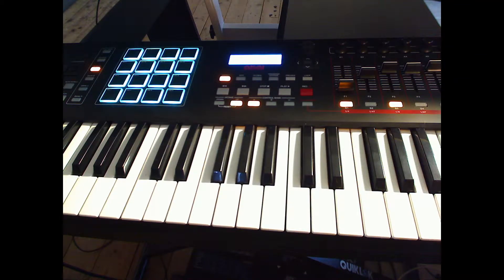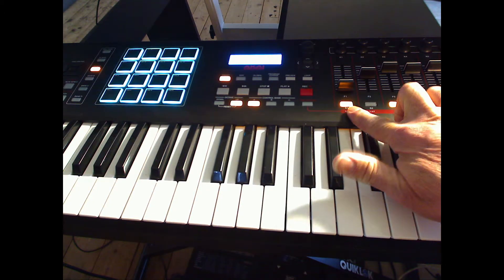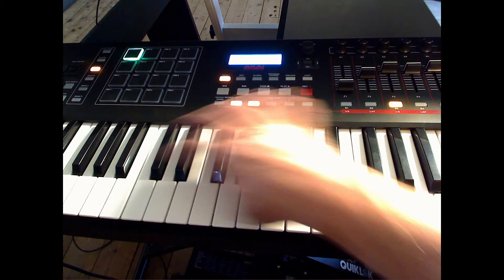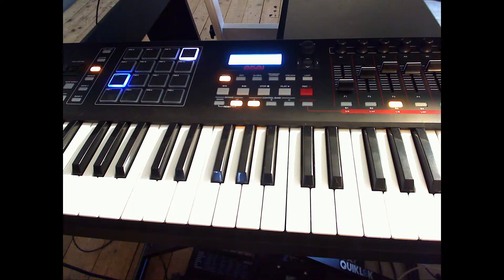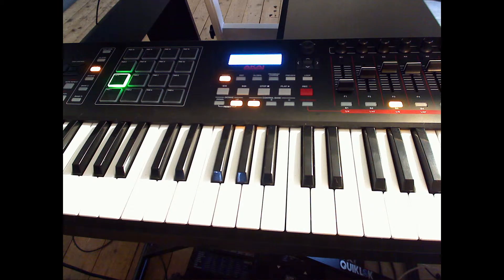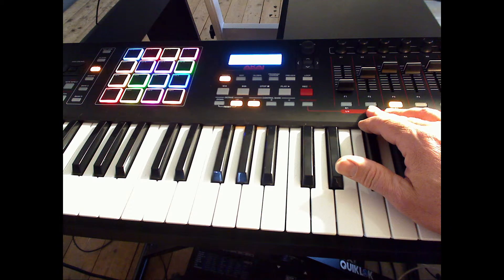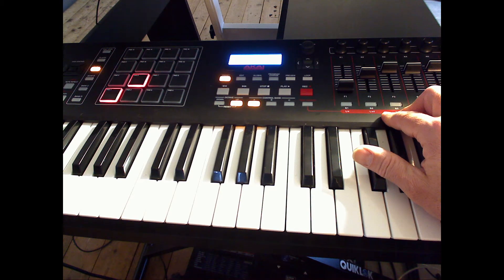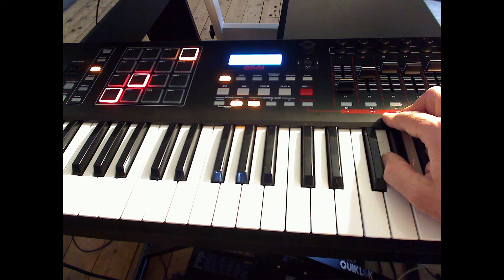MPK2 series programmable Pad colors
Using MIDI SysEx commands, I can choose the color of each pad on my AKAI MPK261.